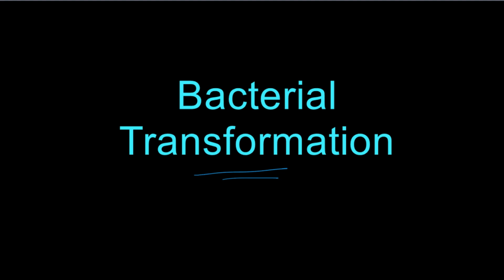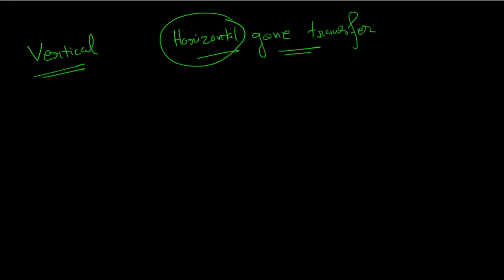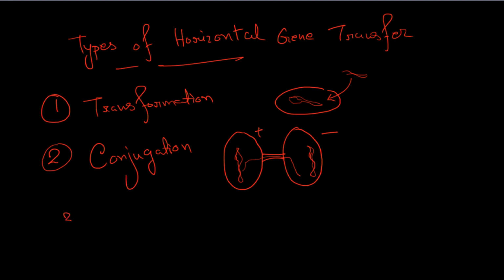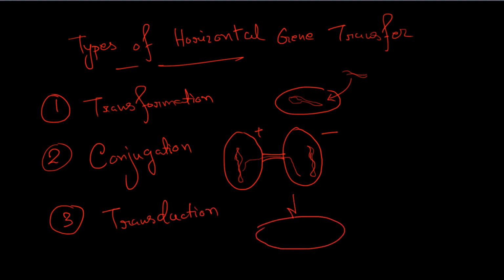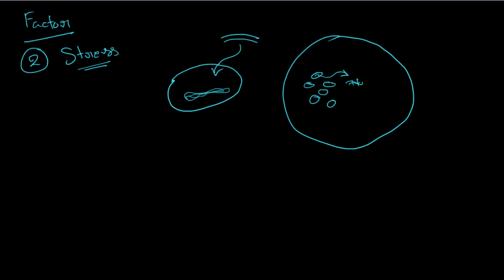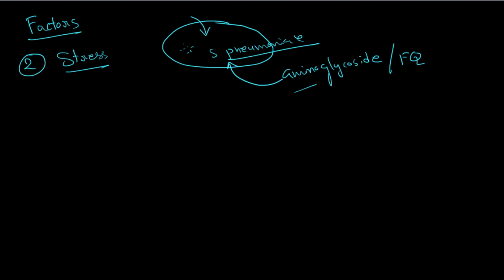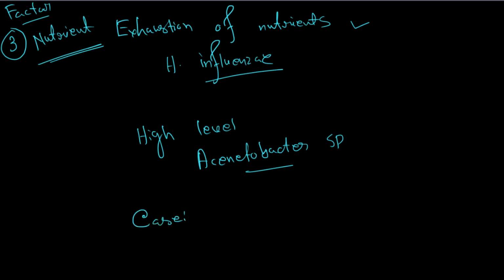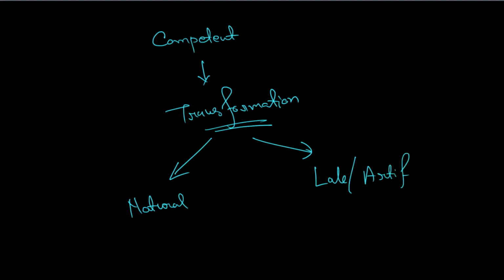Bacterial Transformation - Part 1: Basic Principles and Competence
This is the first part of a series of videos on bacterial genetics.

In this video, we learned about the basic principles of bacterial transformation. The topics we cover in this video are - definition of transformation, horizontal vs vertical gene transfer, types of horizontal gene transfer and their comparison, the difference between transformation and transfection (why they don't call it transformation when used in eukaryotes), competence for transformation, factors controlling competence, the effect of stress, various chemicals, nutrition, quorum (cell population density) on competence, use of transformation in bacterial survival, and a lot more.

In the next video, we shall discuss the natural methods of bacterial transformation.

Here are some references and further readings on natural bacterial transformation. Screenshots of the lecture screens are also present in this link.

Read many more useful topics and exam experiences on our